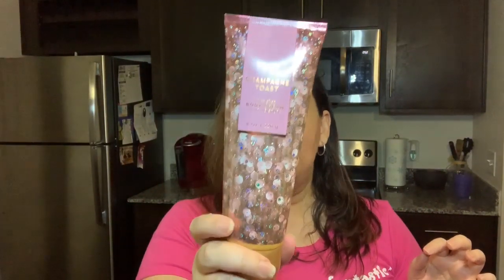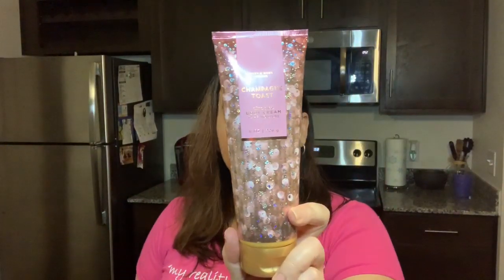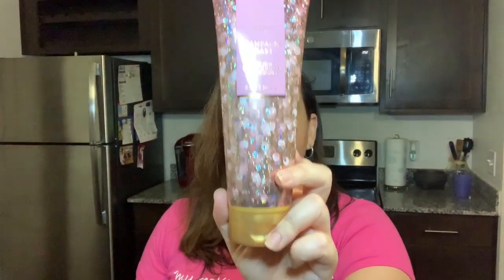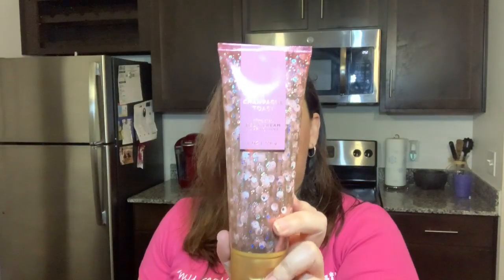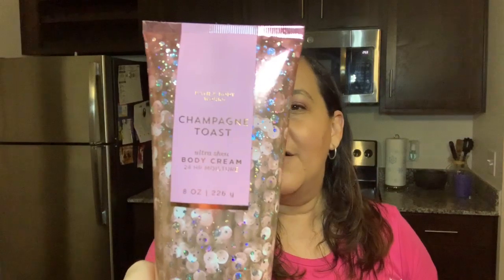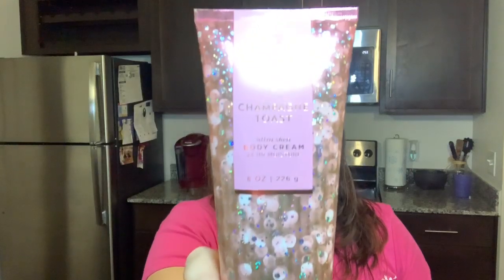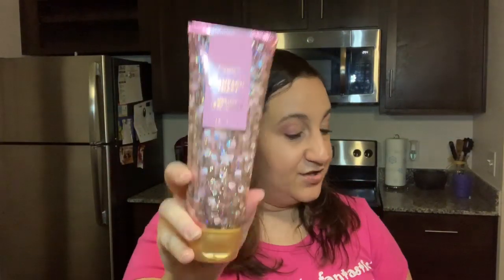BATH & BODY WORKS SPRING 2020 HAUL I 🌸SERIOUSLY READY FOR SUMMER🌸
I use Ibotta & Rakuten for all of my Bath & Body Works so definitely check them out before you shop!!